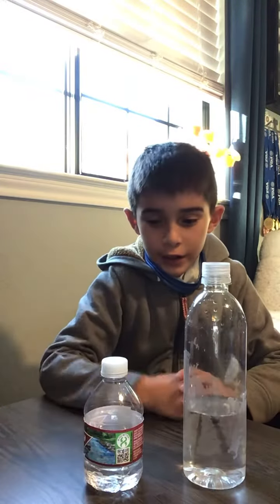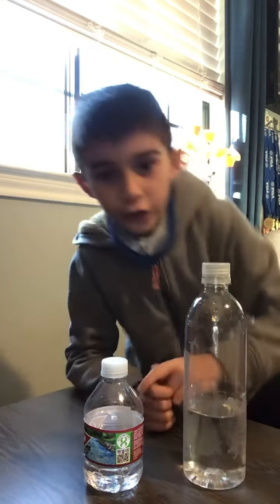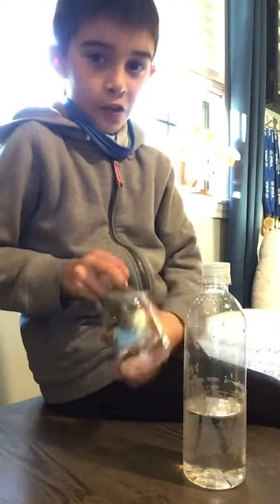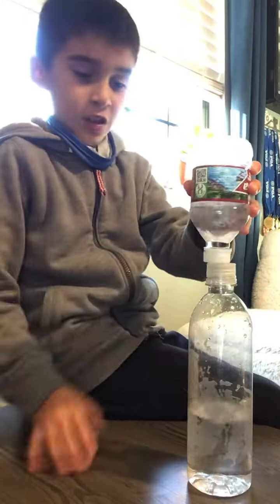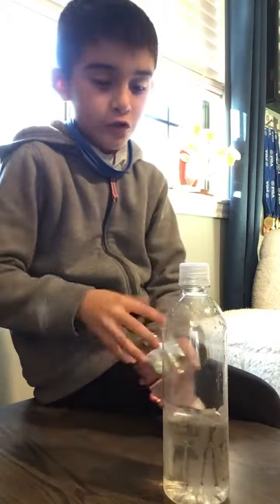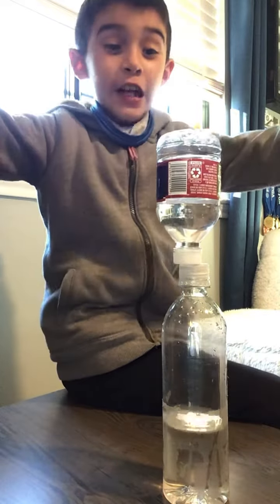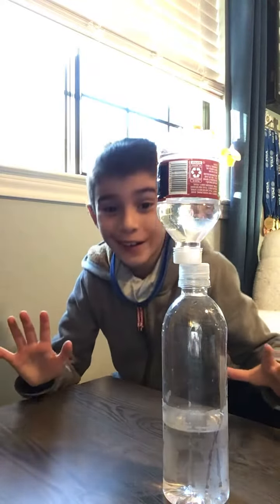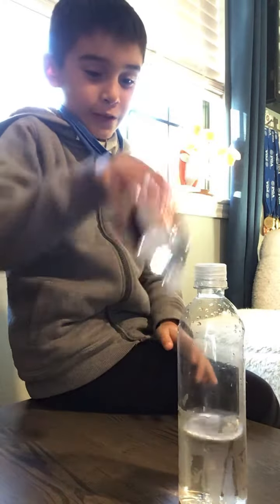Insane water bottle flip trick shot #1/Cap on Cap